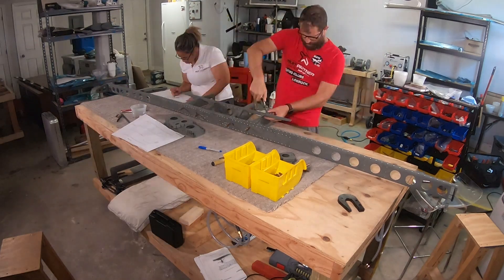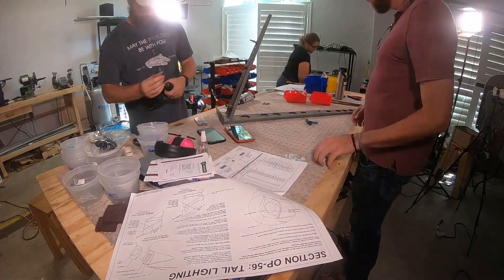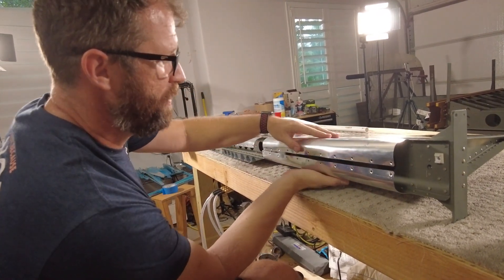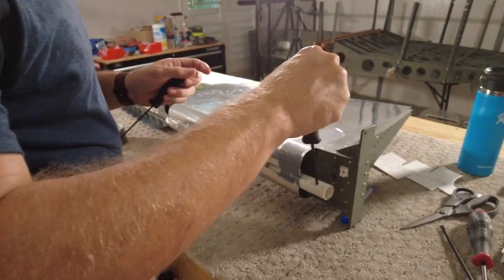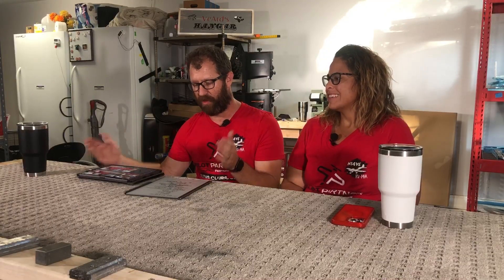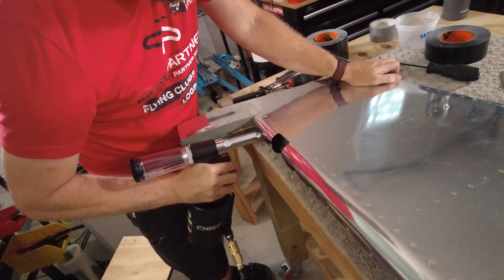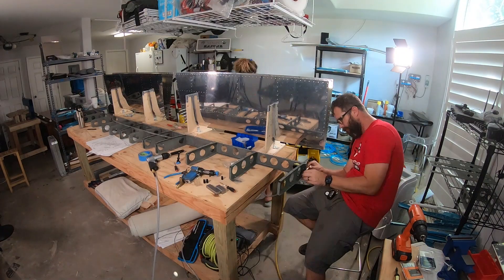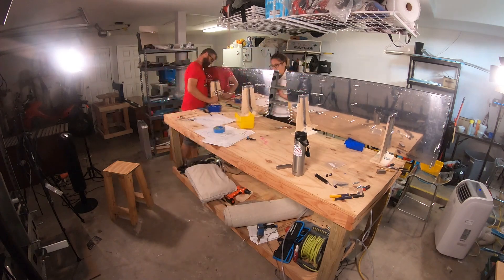RV-14A Builders: Tail Kit Update (Rudder, Stabilizers, Elevators)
Since Oshkosh 2022 Ken and Melissa VeArd have been hard at work building the TailKit of the RV-14A.   We've made a Lot of Progress:
* Vertical Stabilizer - Done!
* Horizontal Stabilizer - Done!
* Rudder - Done!
* Elevator - Almost Done!